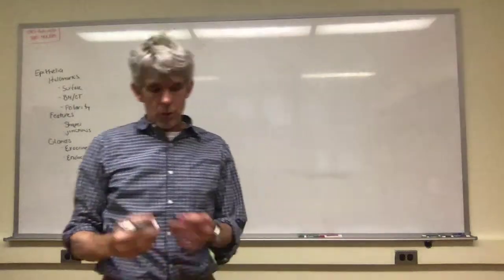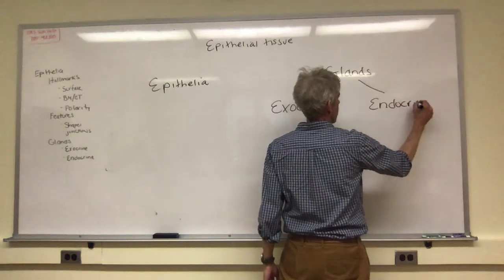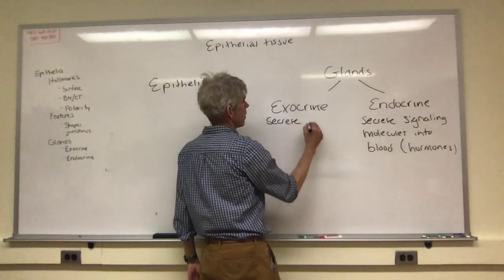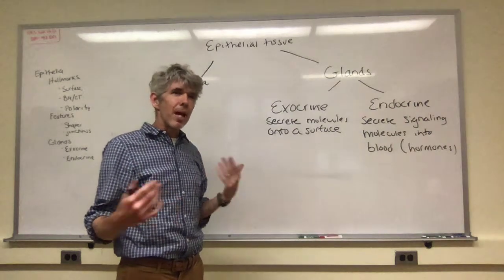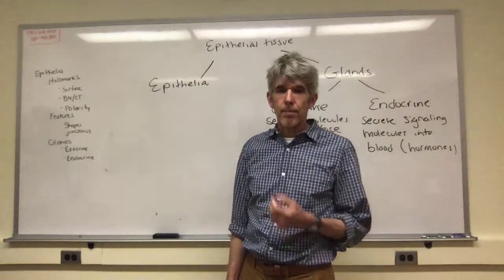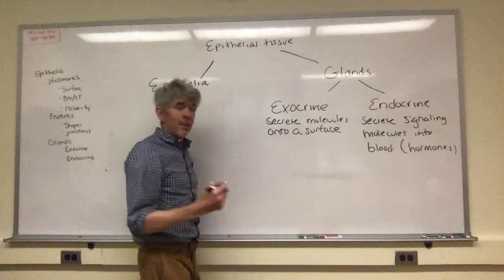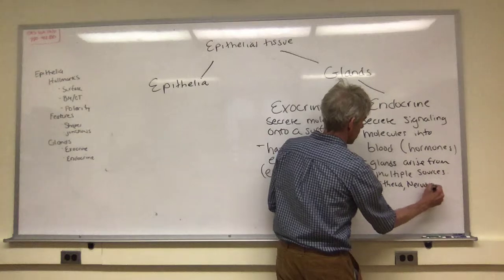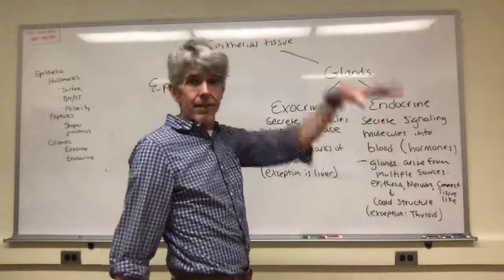Epithelial tissue part 2